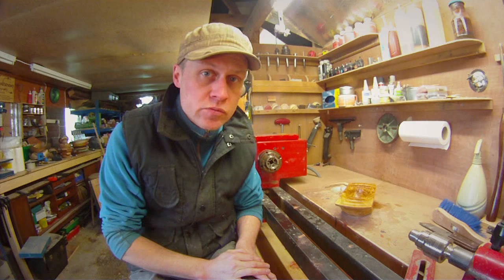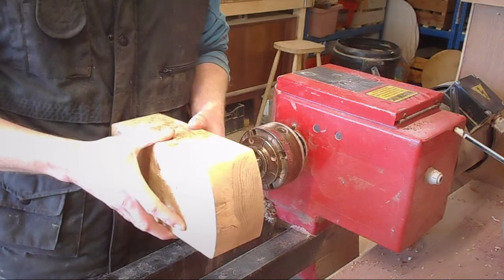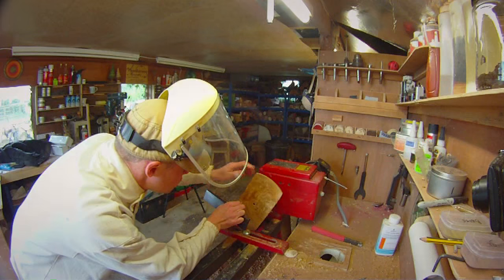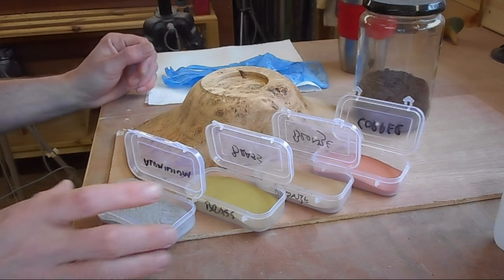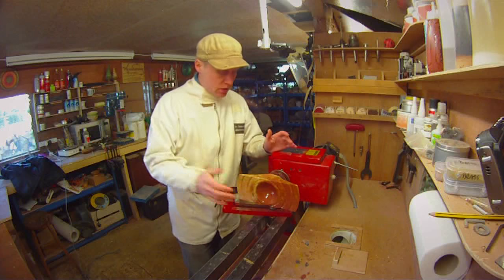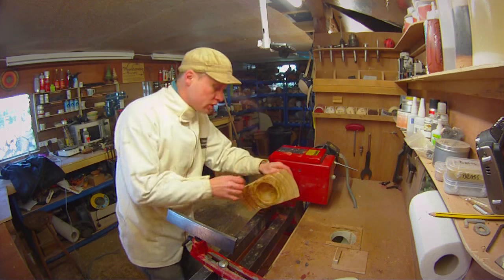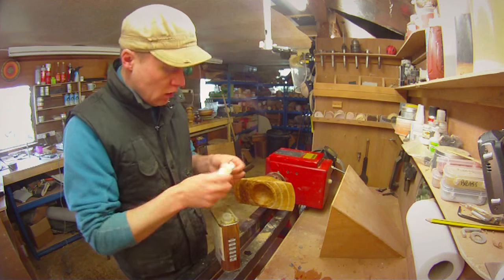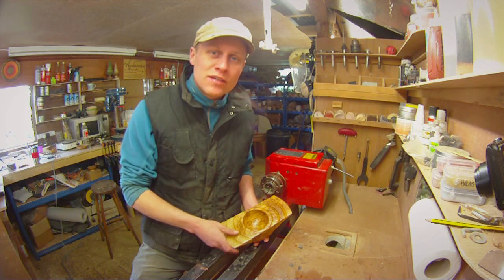#60 - Woodturning Burr Burl Oak Winged Bowl with Copper Inlay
In this week's woodturning project, I go kinda longways rather than completely round with a winged burr oak bowl with copper powder infill. Find out more about Copper and Caramel on my

See Below for useful links to stuff used in this project (see the website for eBay links).

Thank you to Mike Waldt for giving me the piece of wood way back in October.

*Personal Safety*
Face Shield